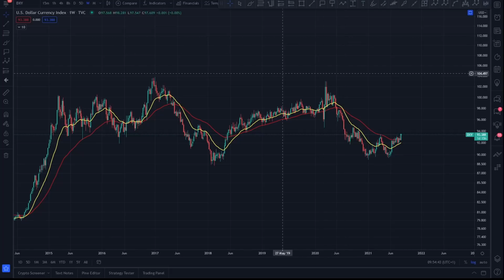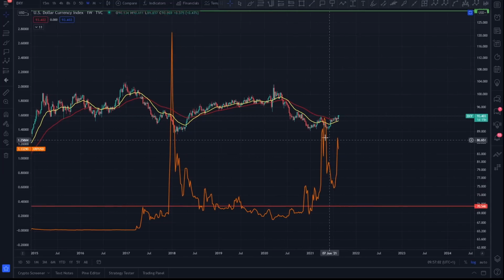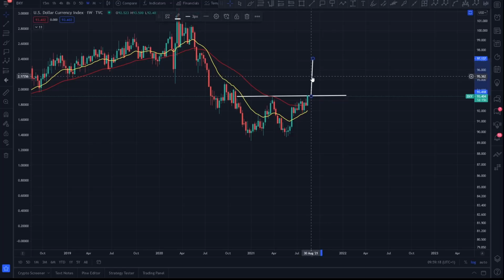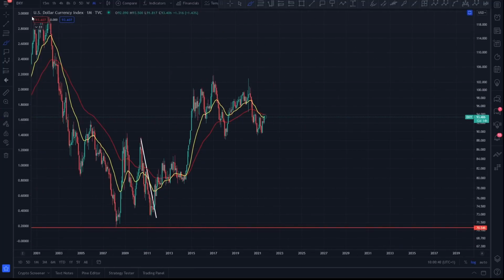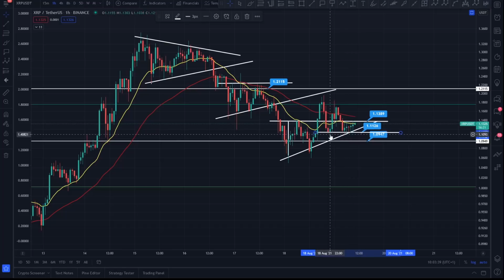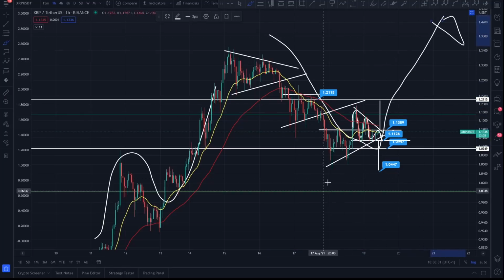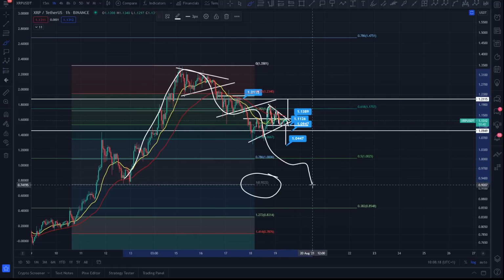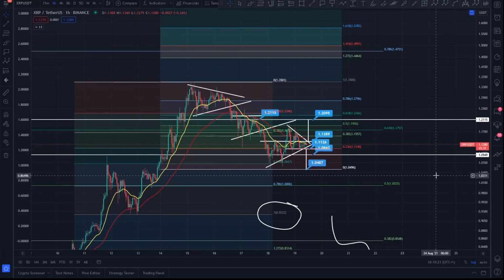XRP AND THE DXY! - RIPPLE XRP PRICE PREDICTION! - RIPPLE XRP 2021 - RIPPLE TECHNICAL ANALYSIS